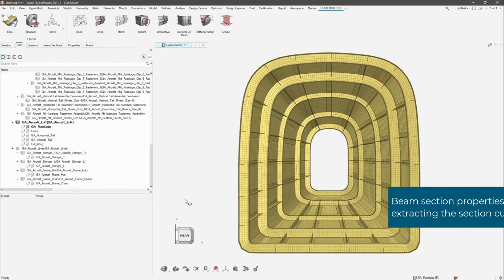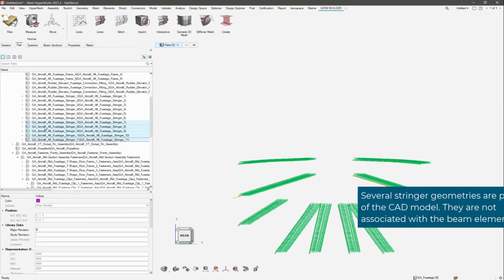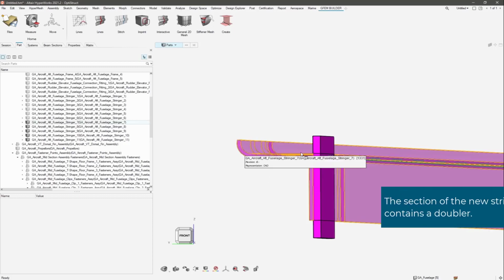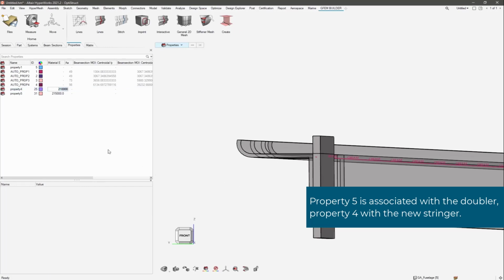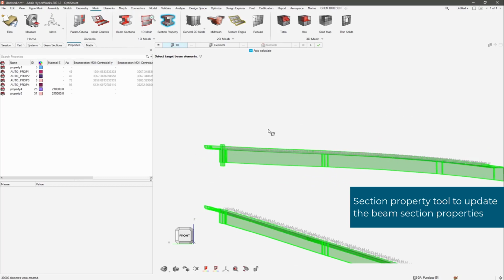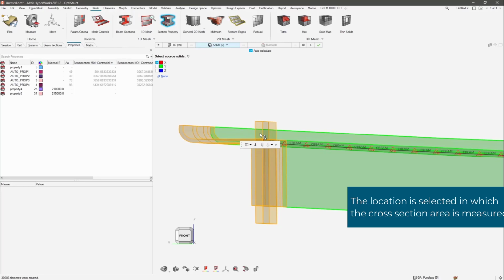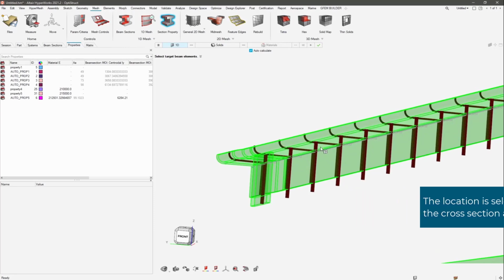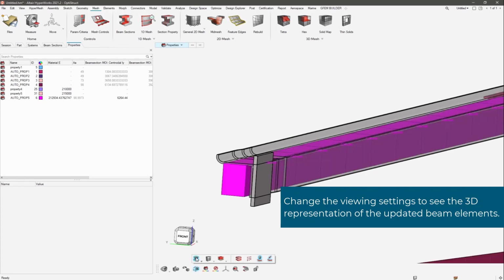HyperWorks 2021: GFEM, Updating Beam Section Properties by Extracting Section Cuts